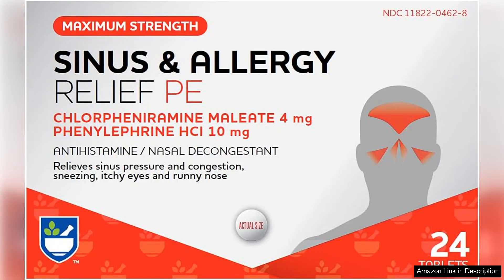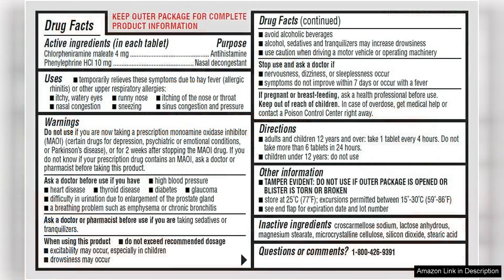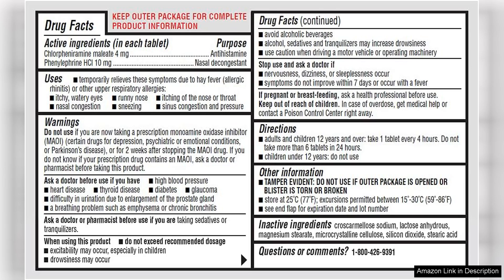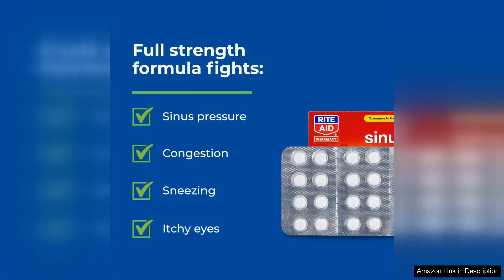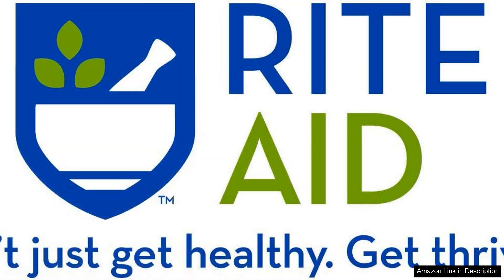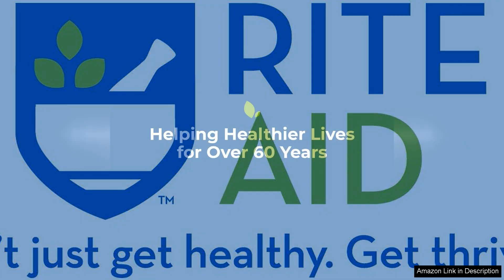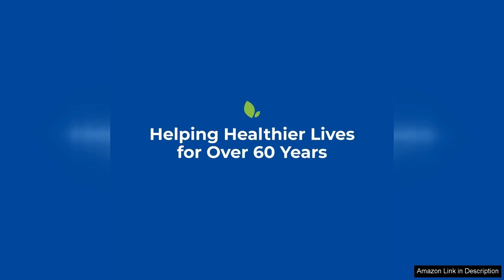Rite Aid Sinus & Allergy Relief PE Tablets Maximum Strength- 24 Review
I recently tried the Rite Aid Sinus & Allergy Relief PE Tablets, Maximum Strength, and I must say, they exceeded my expectations. As someone who suffers from seasonal allergies, I was looking for a reliable solution to alleviate my symptoms, and these tablets delivered.

First and foremost, the packaging is convenient and easy to open, making it simple to access the tablets when you're in need. Each bottle contains 24 tablets, which is a good amount for a short-term relief option, especially during peak allergy seasons.

The tablets themselves are easy to swallow and have no unpleasant aftertaste. Within about 30 minutes of taking them, I noticed a significant reduction in my allergy symptoms, such as nasal congestion, sneezing, and itchy eyes. The maximum strength formula is effective without being overly sedating, which is a bonus for those who need to remain alert during the day.

One of the standout features of these tablets is their dual action. They not only relieve sinus pressure but also help with allergy symptoms, making them a versatile option for those dealing with both issues simultaneously. I appreciate that Rite Aid has formulated a product that provides comprehensive relief without the need for multiple medications.

While I did experience slight dryness in my mouth, this is a common side effect of many antihistamines and was manageable with adequate hydration. Overall, I found the Rite Aid Sinus & Allergy Relief PE Tablets to be an excellent option for anyone seeking effective, maximum strength relief from sinus and allergy symptoms.

In conclusion, I highly recommend these tablets for anyone looking for a dependable solution to tackle their sinus and allergy issues. They are affordable, effective, and make managing allergy symptoms a much more bearable experience.